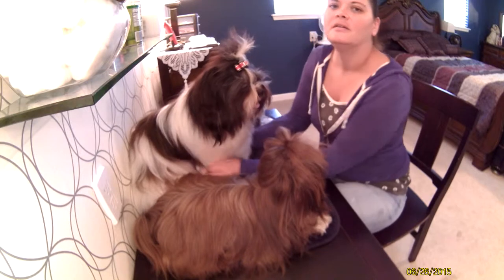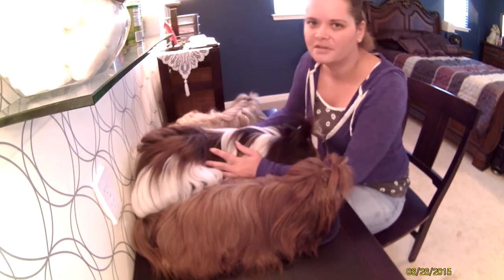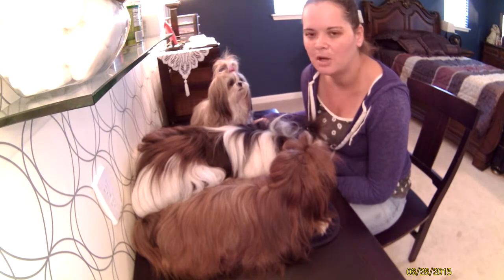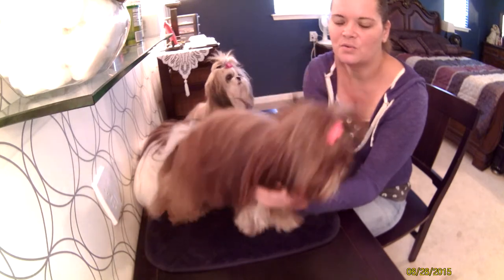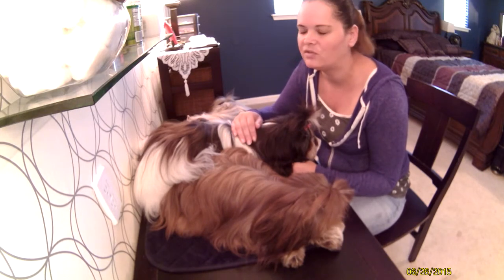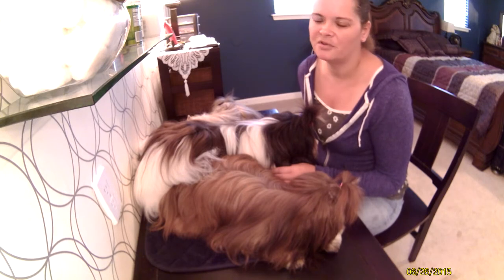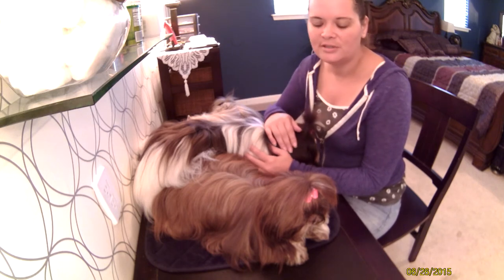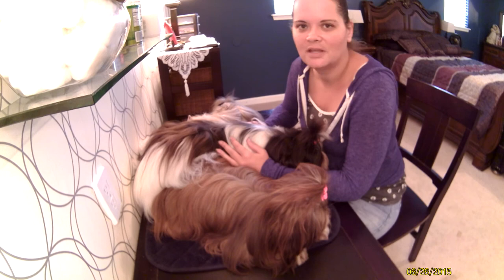Introducing TzuCute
In this video I'll introduce my 3 shih tzu who are all in full coat.  This grooming series will cover all the different aspects of grooming a full coat.